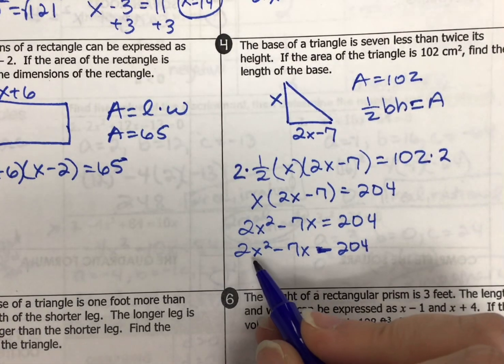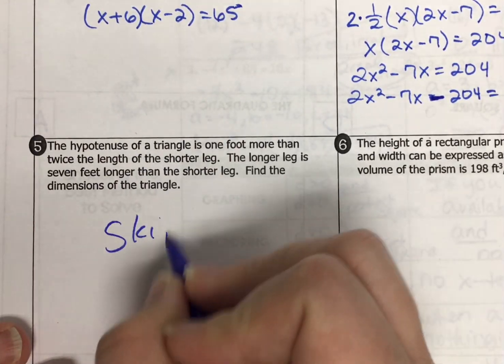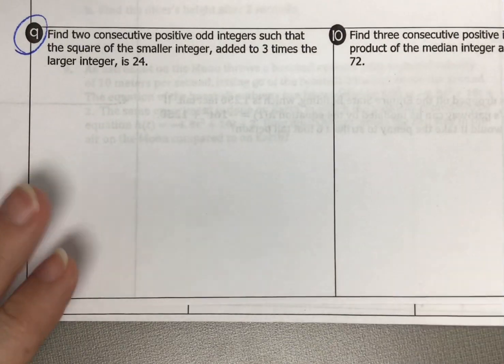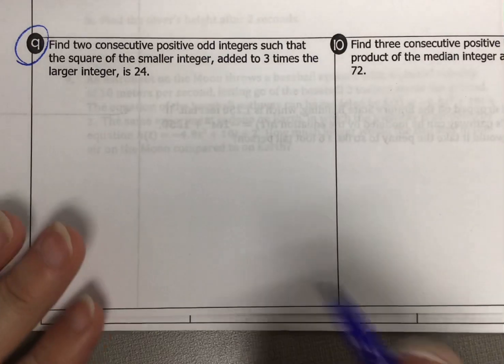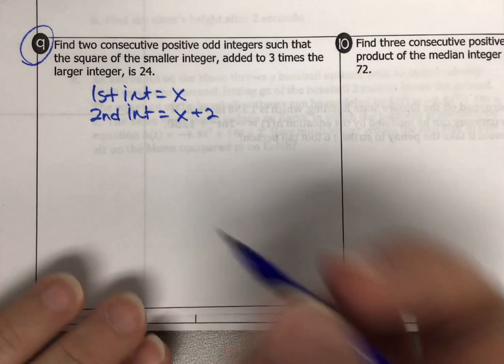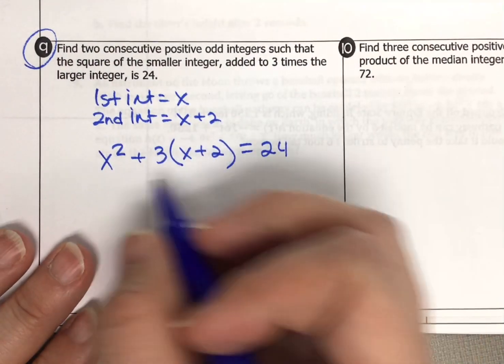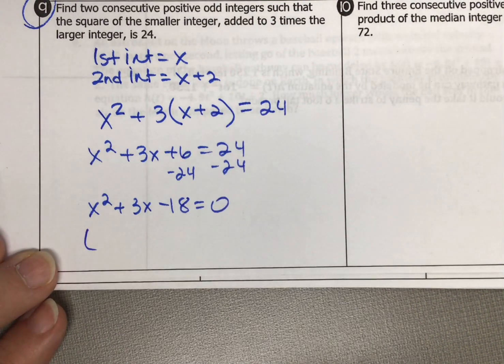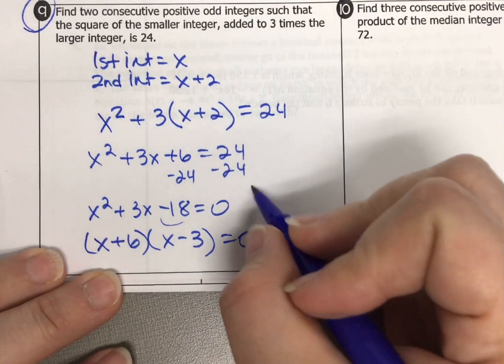Pg 17 notes